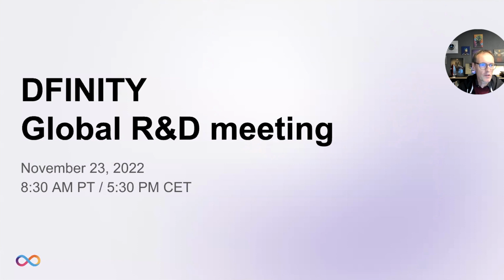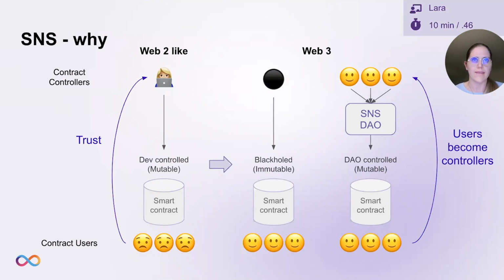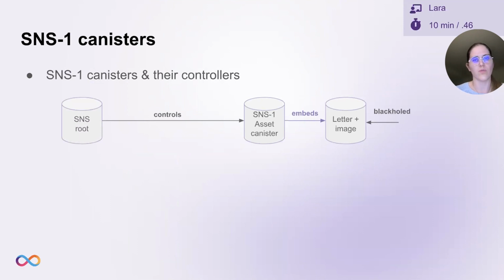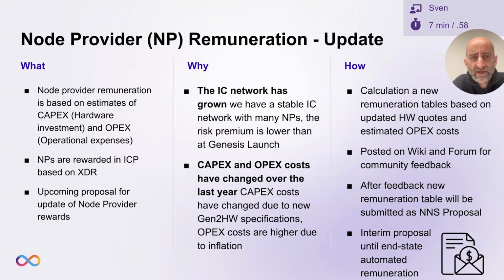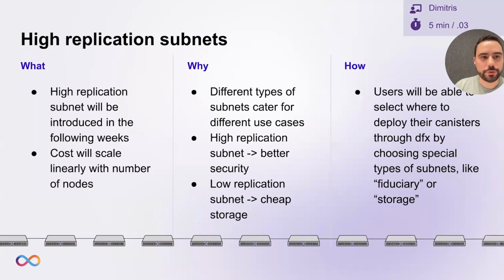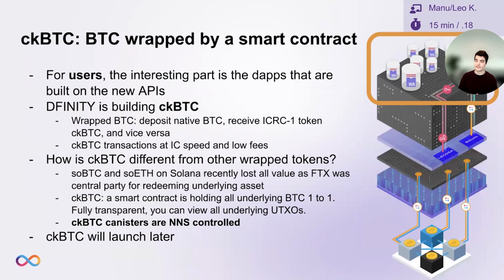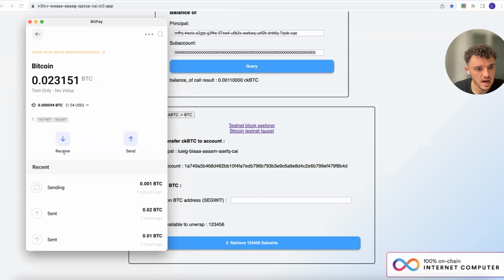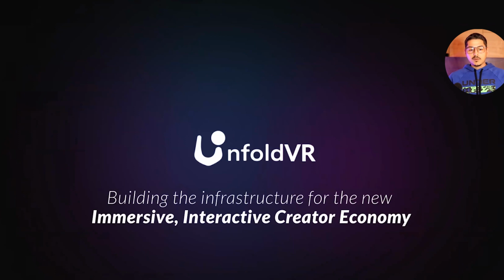Global R&D - November 2022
The DFINITY Foundation would like to invite you to Global R&D Meeting, which occurs every 4 weeks on Wednesdays. This is a great opportunity for the DFINITY team and members of the community to interact. You will hear R&D updates, watch demos and learn how to get involved.

00:00 Intro
01:15 Token 2049 Recap / Website Contributions
07:15 SNS / SNS-1
18:43 WebSockets on ICP
23:36 NP Remuneration / Self Declaration
34:03 High replication subnets (Demo)
39:00 Coding Bitcoin (Demo)
53:06 UnfoldVR (Community Demo)